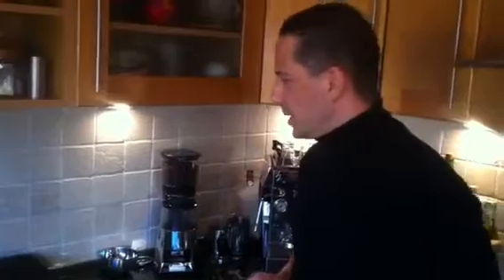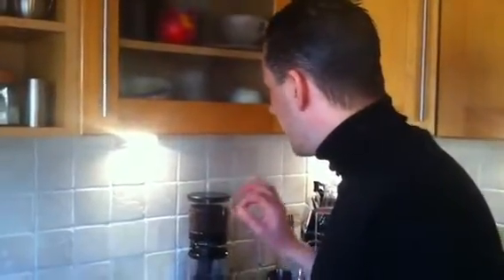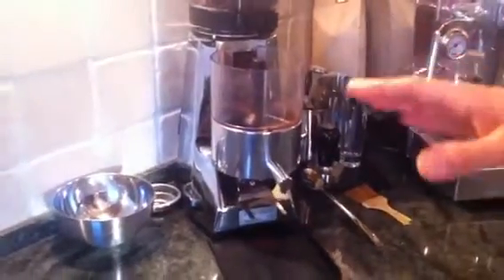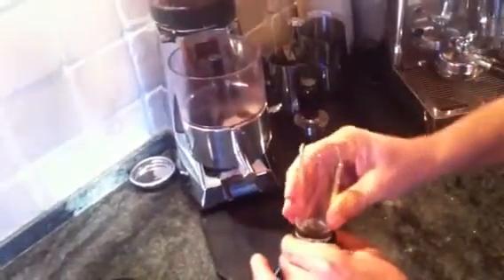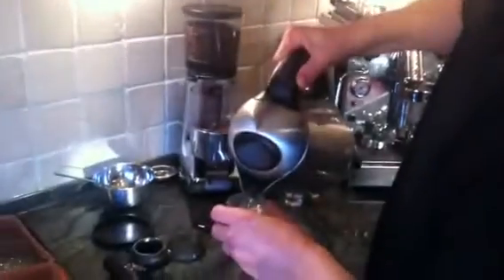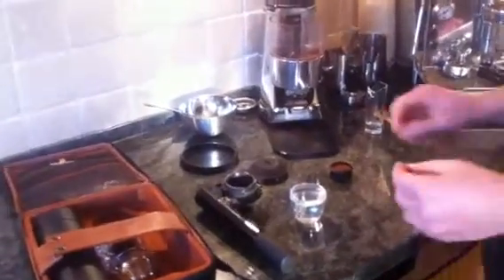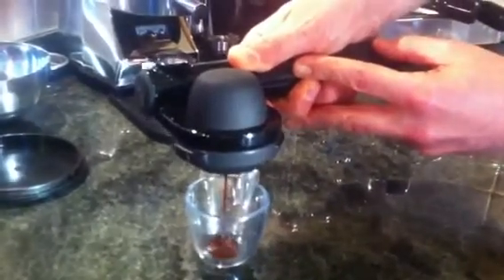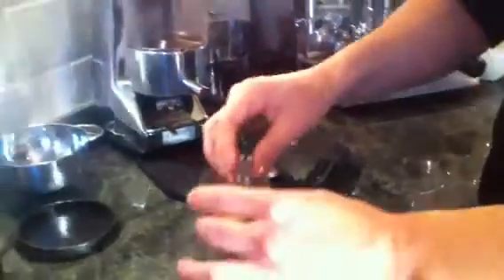Handpresso demo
Demo of a very cool portable espresso machine.